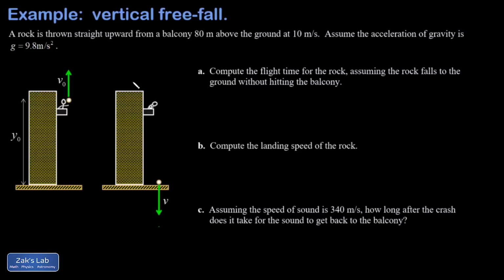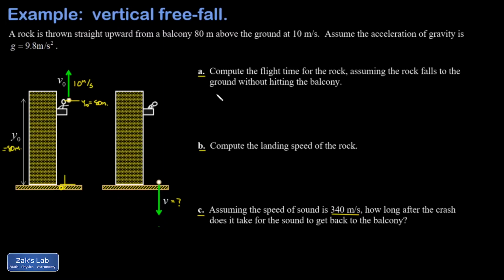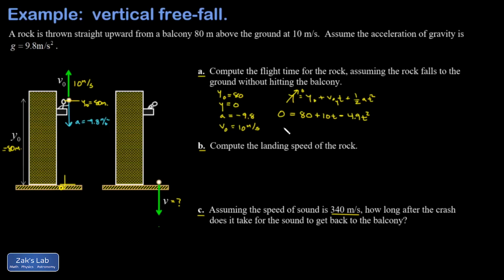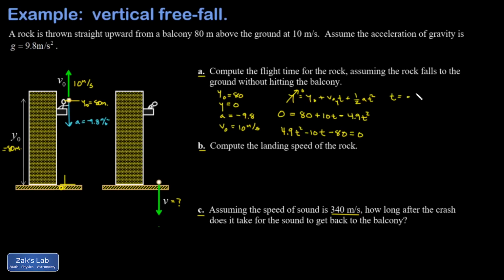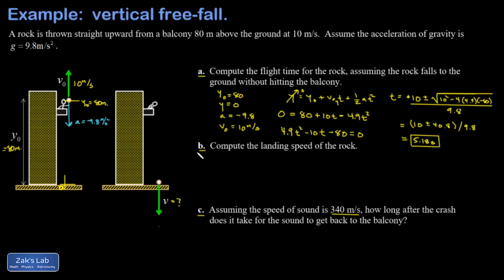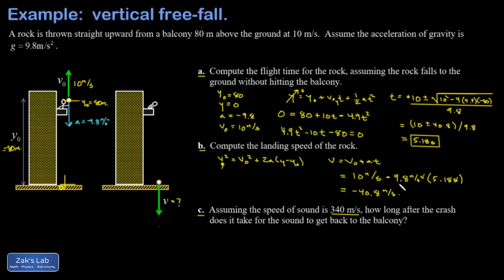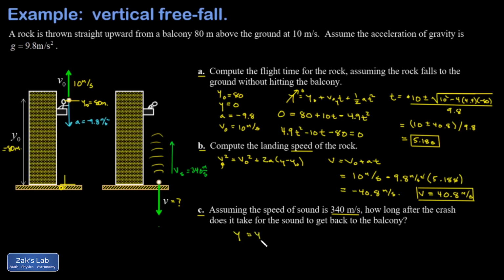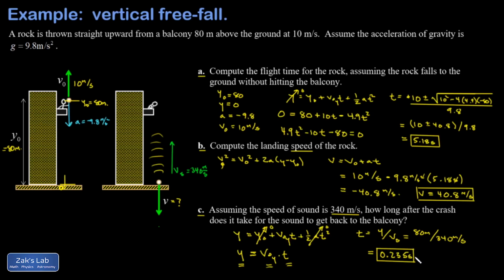Vertical free fall problem: time to hit the ground, impact speed, time to hear the sound of impact.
In this vertical free fall problem, we find the time of flight for a ball thrown upward from a balcony.  We find the time to hit the ground, impact speed by using the constant acceleration kinematics formula x=x_0+v_0t+(1/2)at^2 to find the time by solving a quadratic equation.

Next, we find the impact speed of the object by plugging in to the constant acceleration kinematics formula v=v_0+at.

We have to distinguish between speed and velocity by ignoring the minus sign on the answer!

Finally, we compute the travel time for the sound travelling from the impact back to the balcony.  This is a constant velocity problem, so it's as simple as distance = rate*time on the way back up. As a bonus, we compute the total time between throwing the object and hearing the sound it makes when it hits the ground.